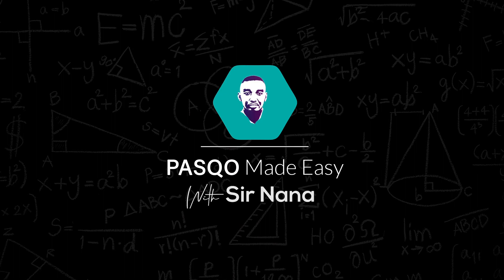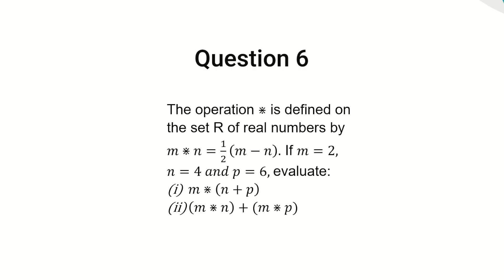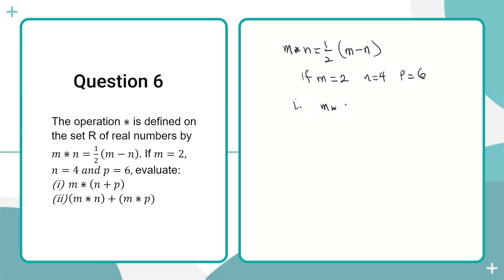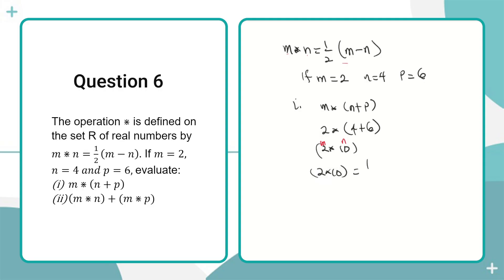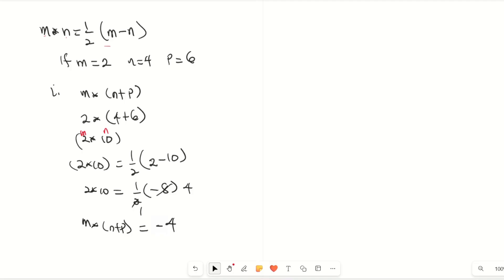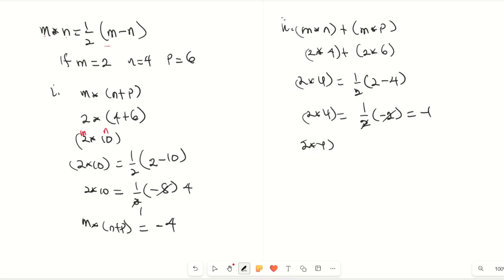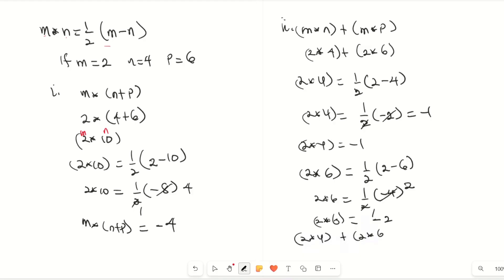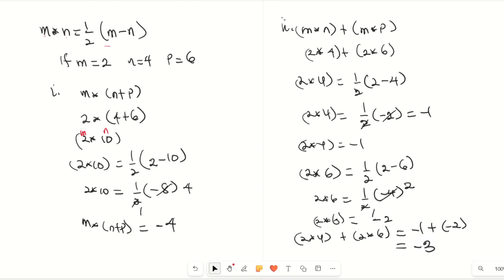Questions (Real Numbers Q6)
Questions on Real Number System. Practice with me !

- Comment if you have any challenge.